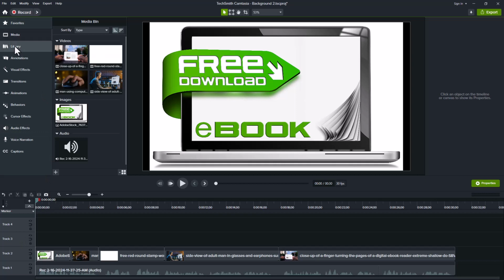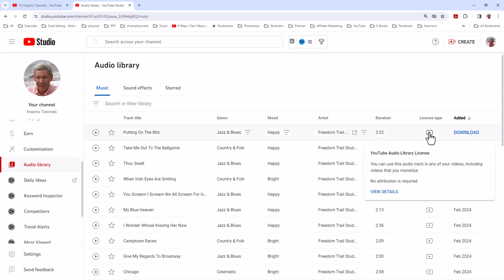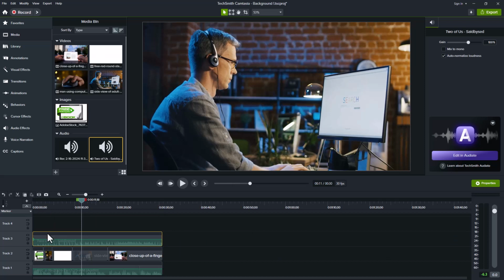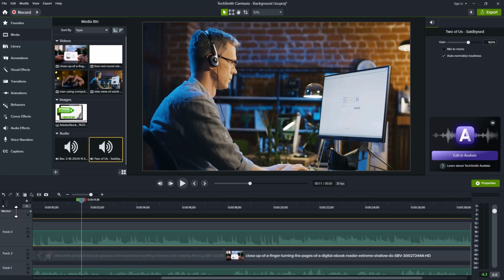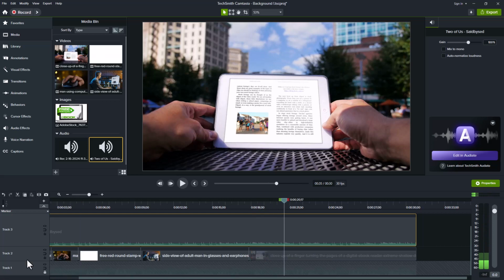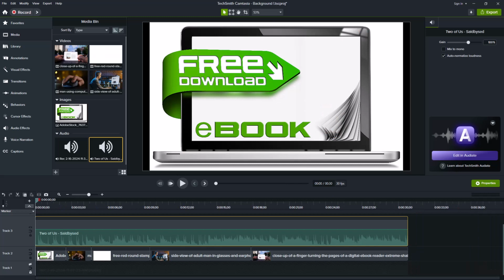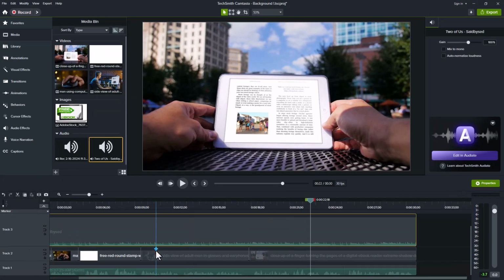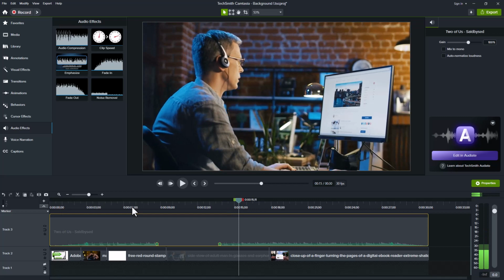How to Add and Edit Background Music in Camtasia Studio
In this comprehensive tutorial, we will show you how to add and edit background music in Camtasia Studio like a pro. Whether you're a beginner looking to enhance your videos or a seasoned editor wanting to take your projects to the next level, this guide covers everything you need to know. From selecting the perfect track to adjusting volume levels and adding fades, we've got you covered. Follow along step-by-step and unleash your creativity with background music in Camtasia Studio.